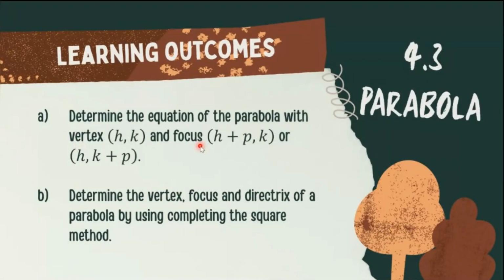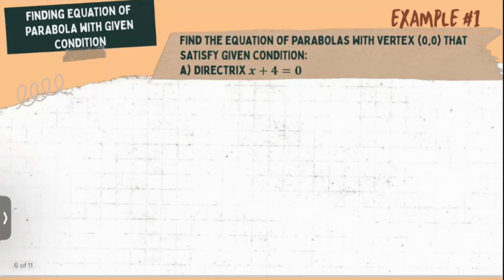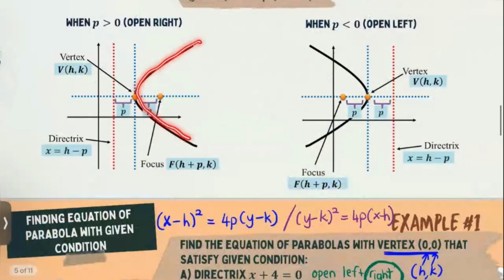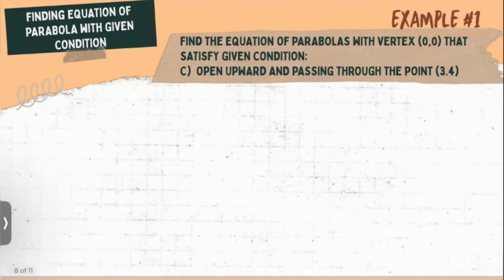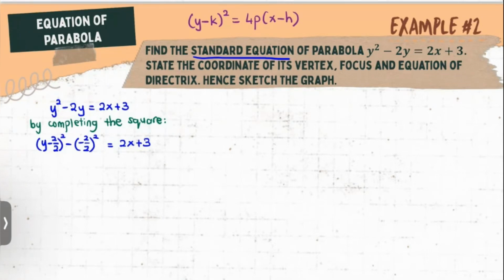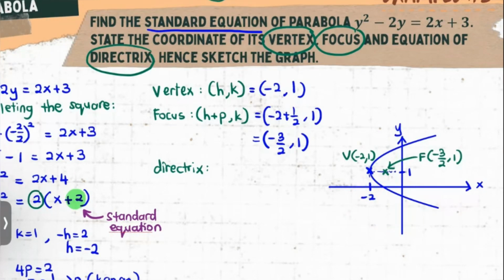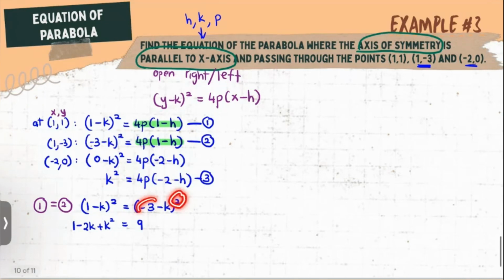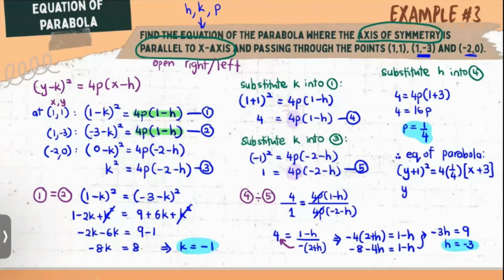[LO] Chapter 4 | 4.3 Parabolas (SM025)